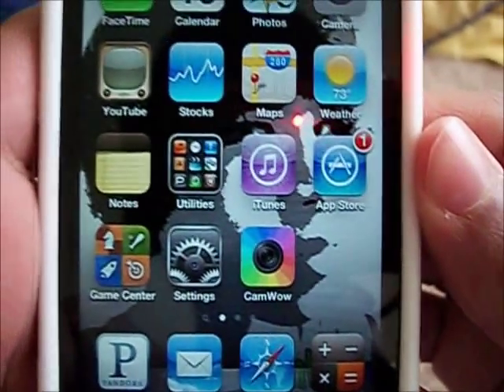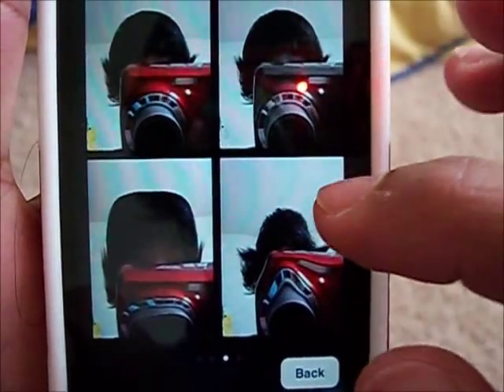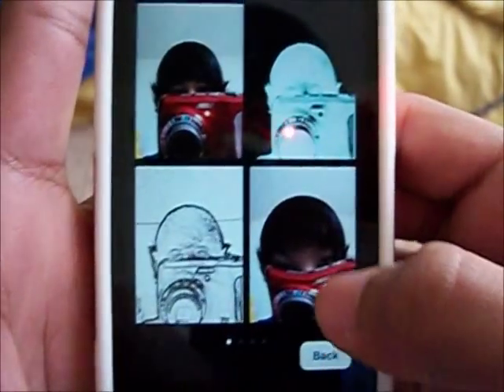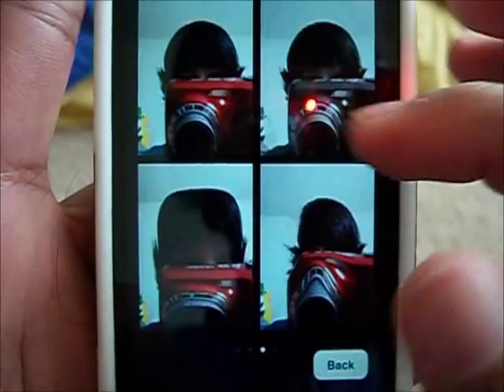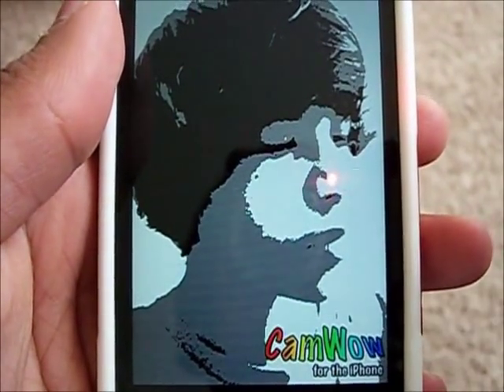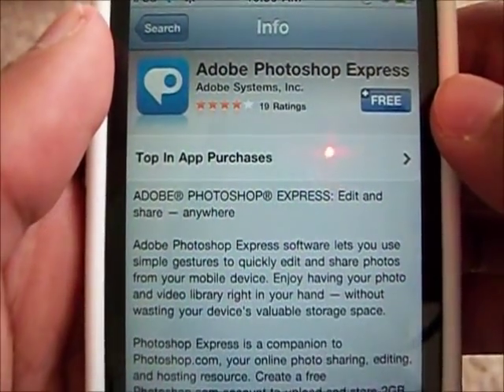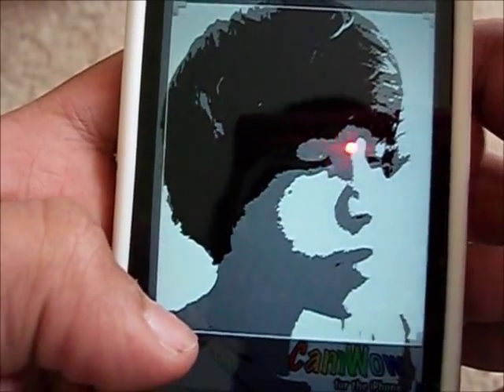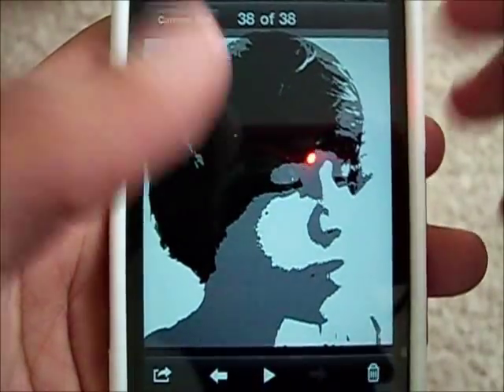[AppReview] CamWow - Photobooth for iPhone and iPod Touch [FREE]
Make Money Downloading FREE iPhone Games? Hell Yeah!

Best Carbon Fiber Skins I've found so far that I have it on all my devices, check them out you won't regret it!

This is app was meant to be made to mimic the App Photobooth, which is currently only for the iPad 2 itself, and this company makes it possible to have this feature for free, and it ends up being a very nice app to have.